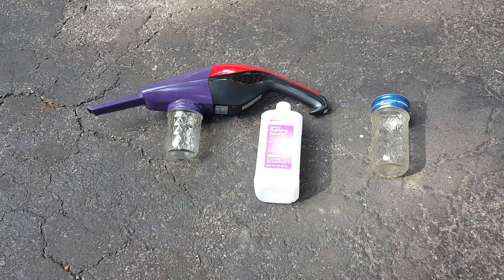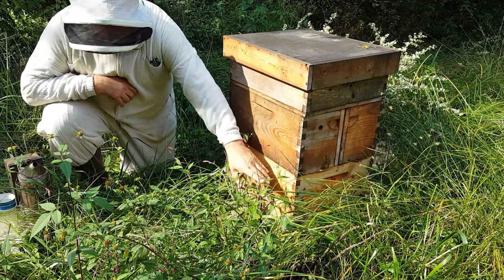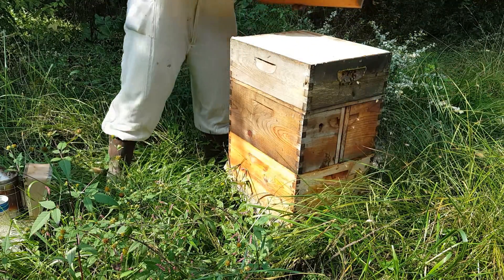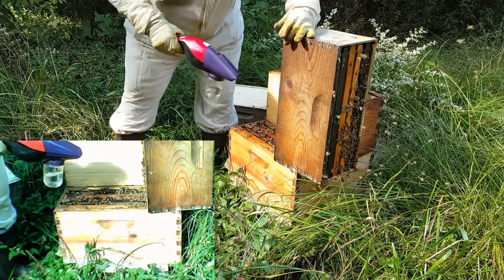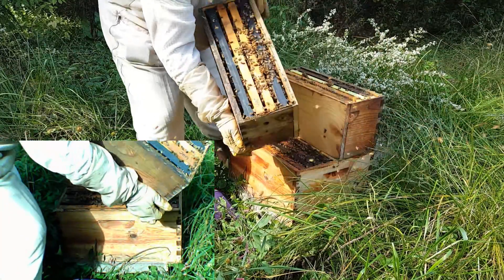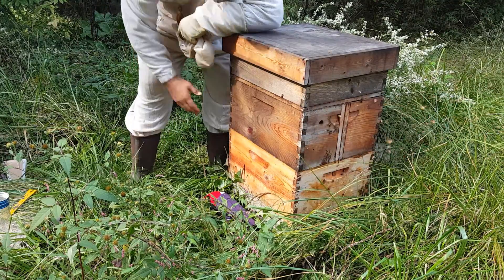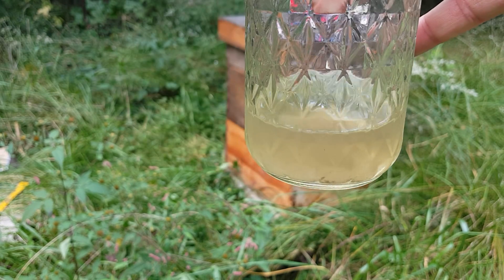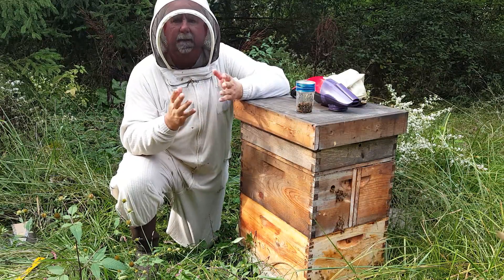How to check for varroa mites in a beehive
In this video, DougTheBeeGuy shows you how to check for varroa mites in a beehive using the alcohol wash method.

About this video:
In this video Doug Remschneider from DougTheBeeGuy shares tips on checking for varroa mites in a beehive. If you are wondering how to test for varroa mites in a beehive using the alcohol wash method, check out this video. This checking for mites tutorial will help beginners through the process of collecting bees and the procedure used to get the mites free from the bees.